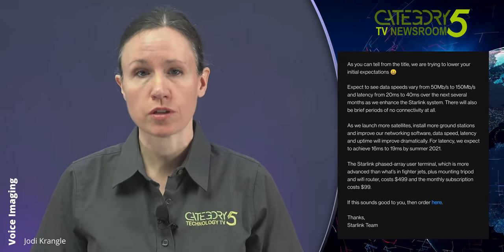SpaceX Starlink Internet service beta has begun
SpaceX has begun sending email invitations to Starlink's public beta. The emails are being sent to people who previously registered interest in the service on the Starlink website, and they're trying to lower your initial expectations.